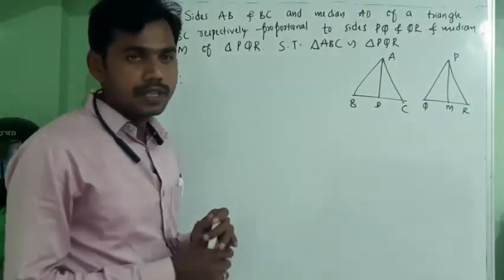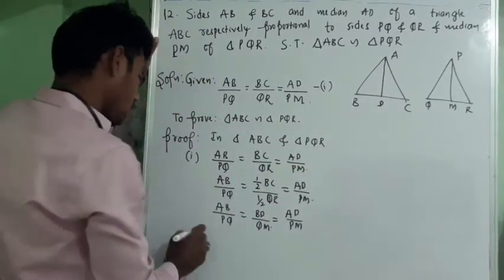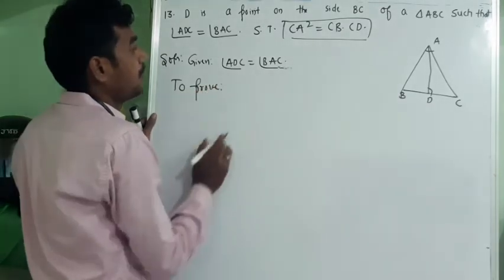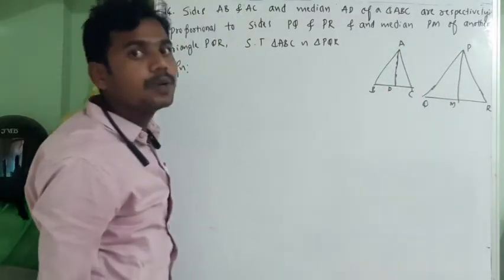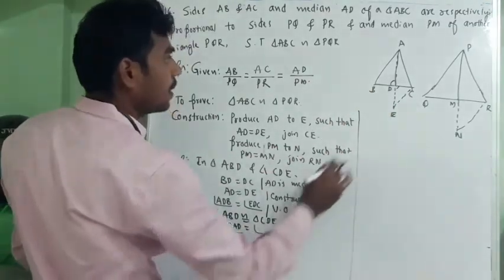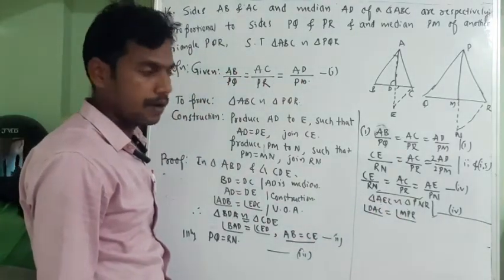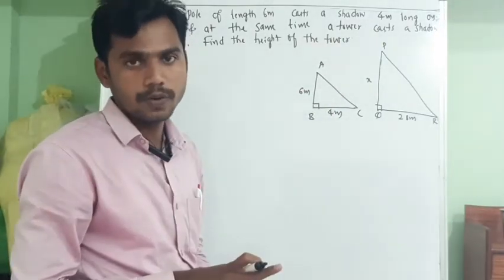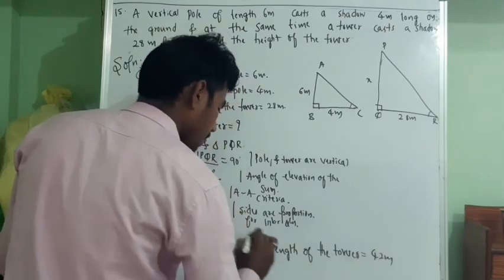Class 10 exercise 6.3 solution part 3